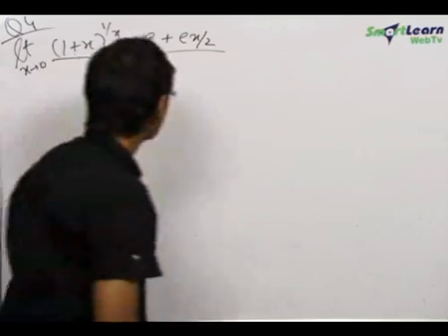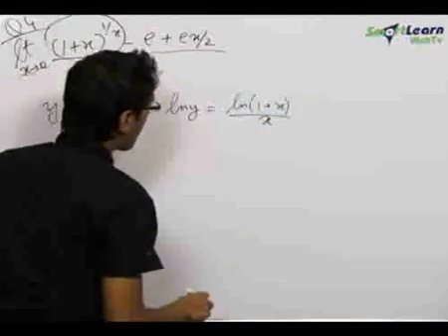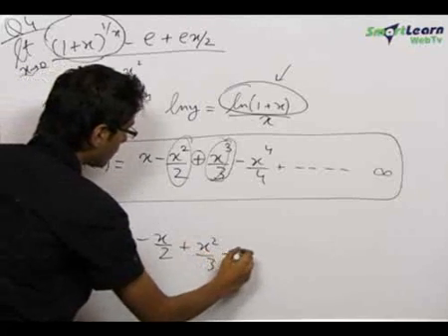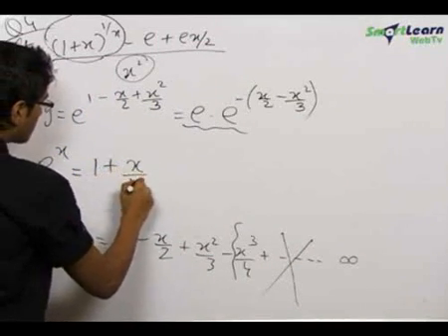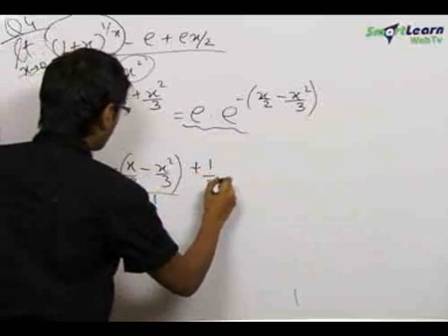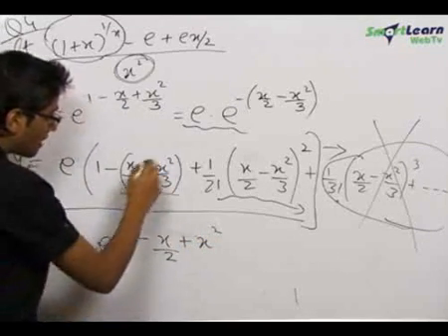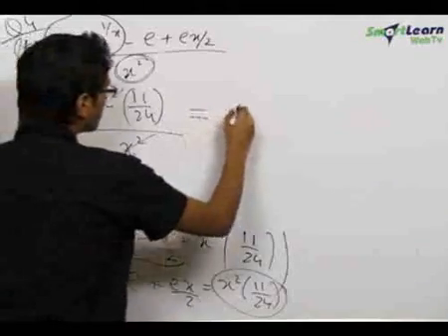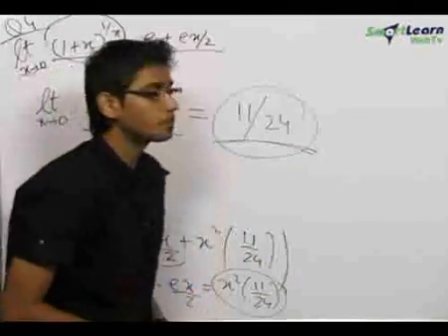Limits, Continuity and Differentiability - Problem Solving 1